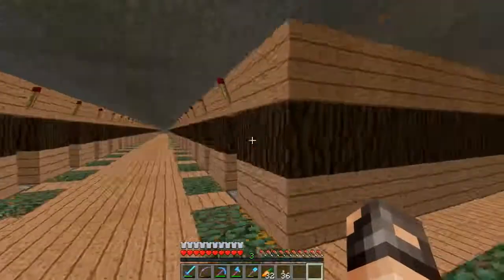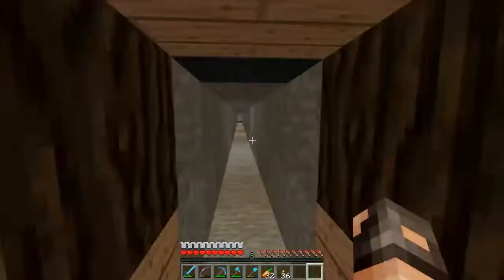SpiritCraft LP - EP 29 - Important Channel Updates While Mining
In this episode we go over some important channel updates and discuss some changes coming to the channel, streams, and several other things.  Be sure to comment and help me out with these things I have gone over and let me know what you all think.  Hope you all enjoy the video and don't forget to tell your friends.  Thank you all again for your concern and prayers.

Welcome to my new Minecraft LP Series on the Spiritcraft Server. Spiritcraft is a private whitelisted server where you can only join by invitation from someone already on the server.  We are a mostly vanilla server with two basic plugins which are Core Protect and World Border.  Hope you enjoy the series!